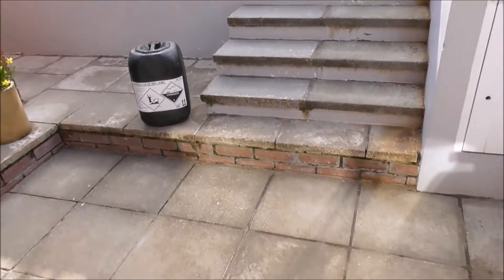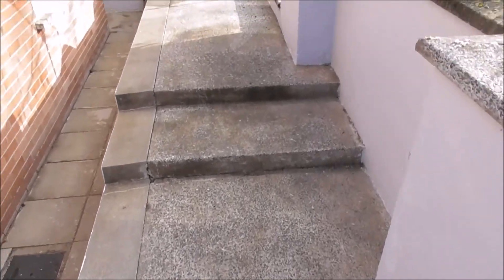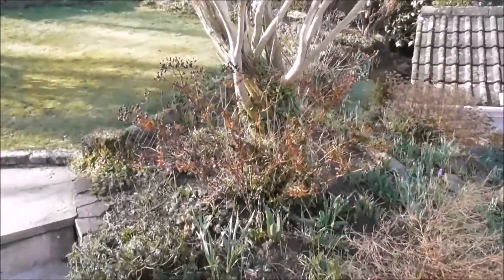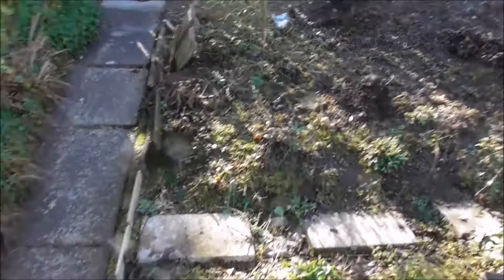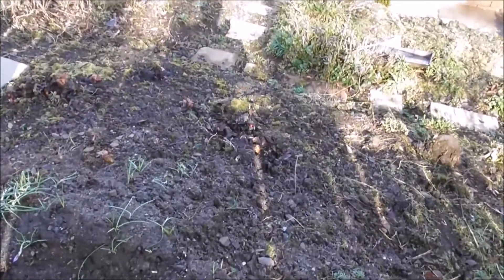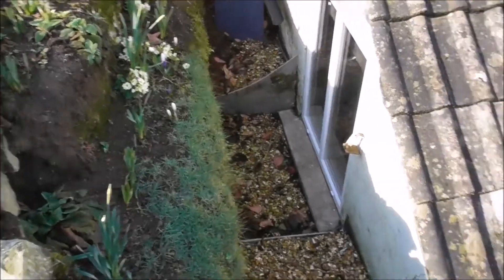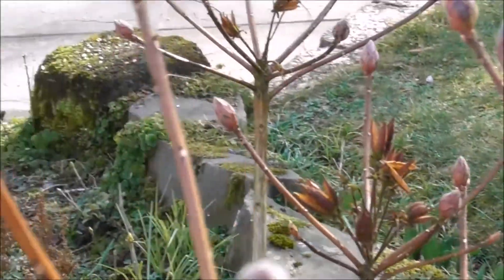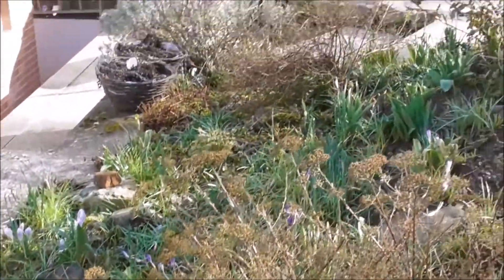Gilnahirk Back Garden Update 24 March 2018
24th March 2018 At long last we are seeing signs of Spring in our Gilnahirk back garden.It has been a long, cold, wet, dark, gloomy, wet and windy winter with very very few pleasant days.